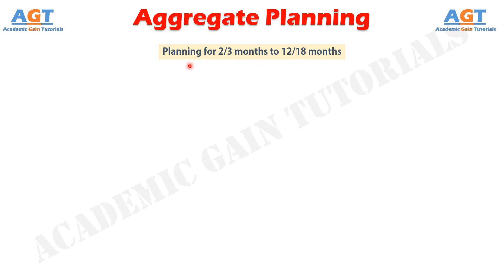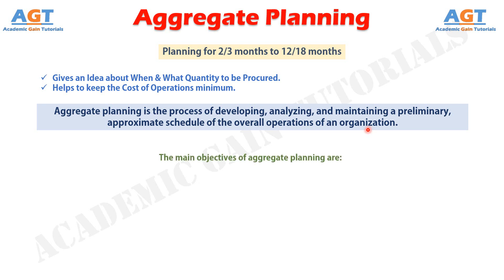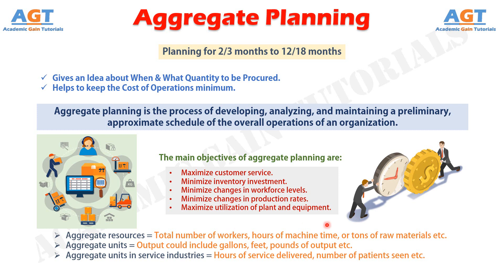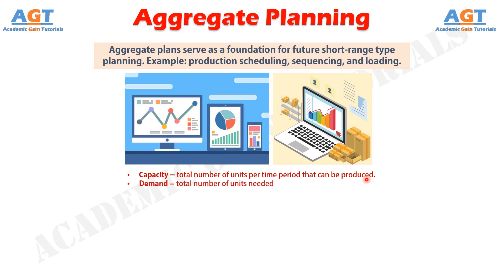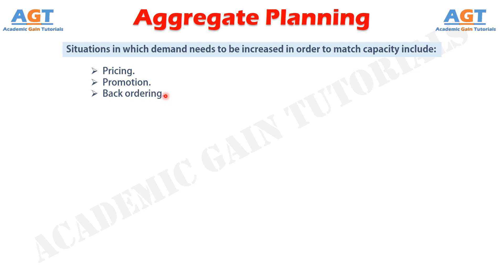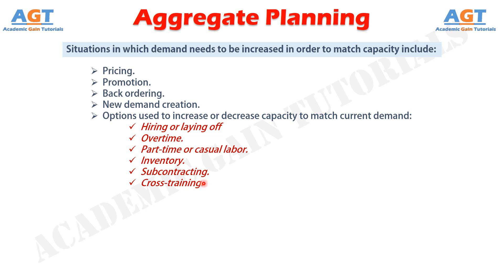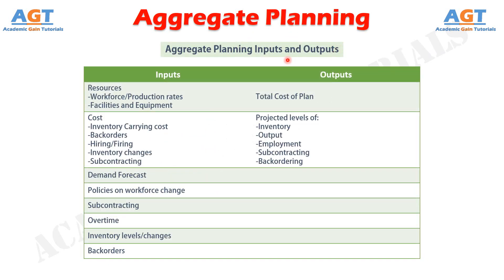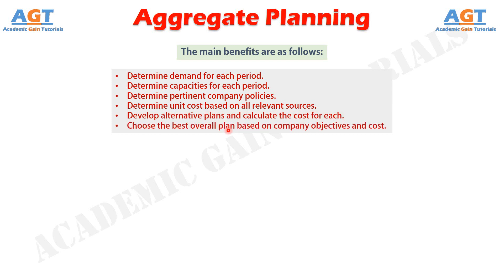Introduction to Aggregate Planning (Meaning, Concept, Objectives, Steps, Benefits, Inputs & Outputs)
Topics Discussed:
Introduction to Aggregate Planning (Meaning, Concept, Objectives, Steps, Benefits, Inputs and Outputs)